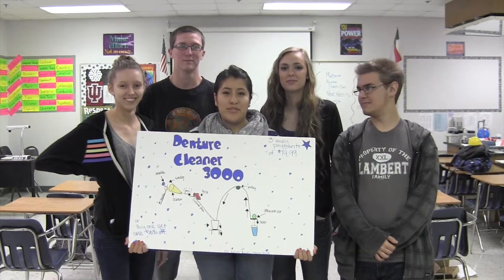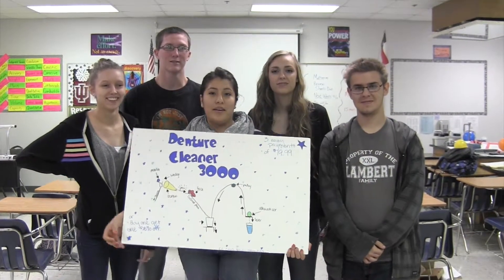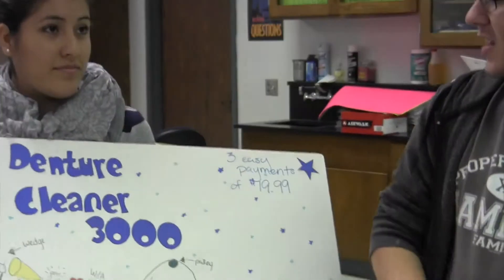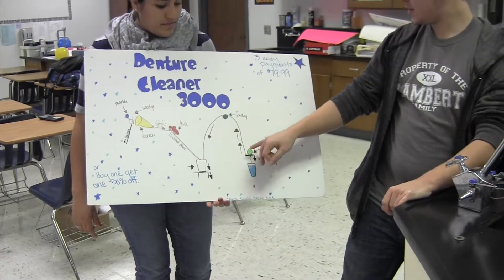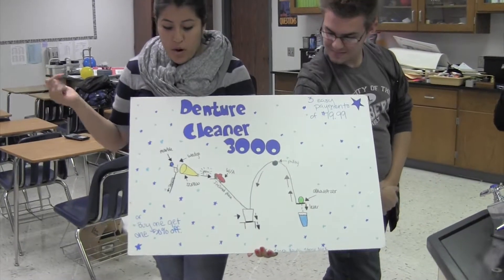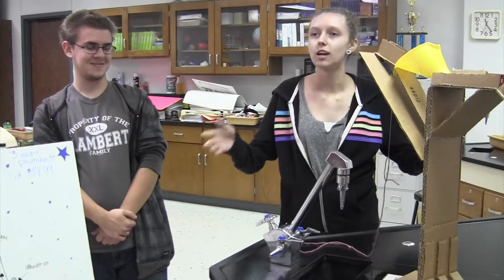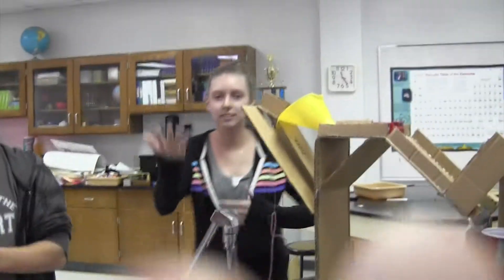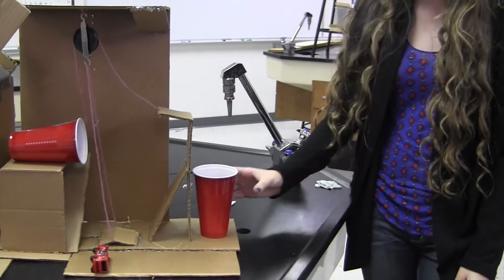Denture Cleaner 3000